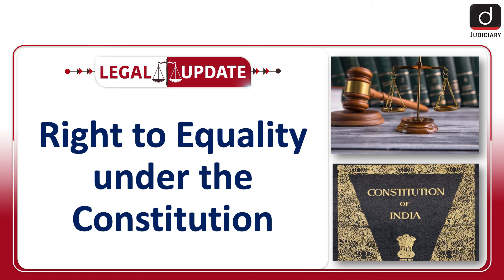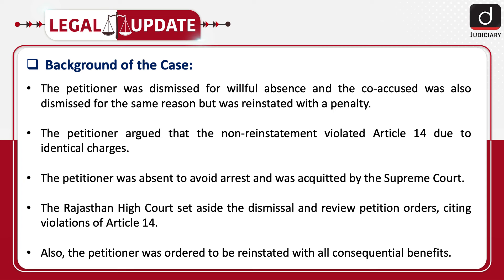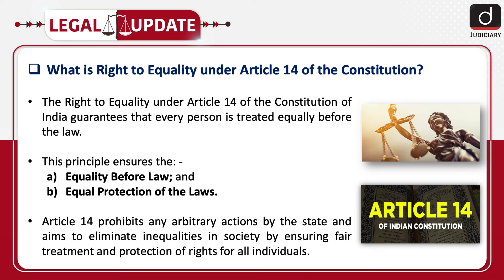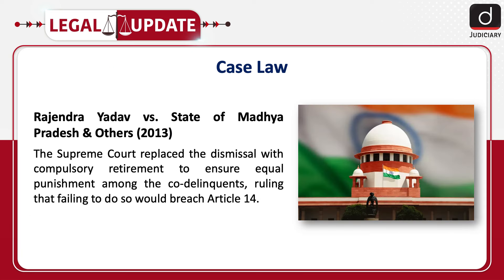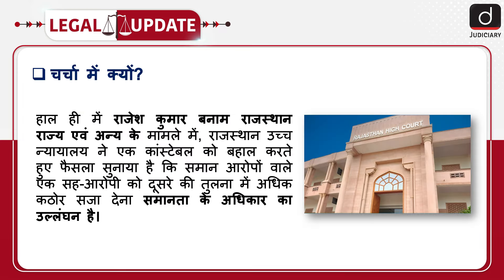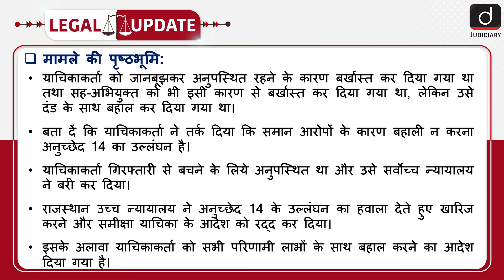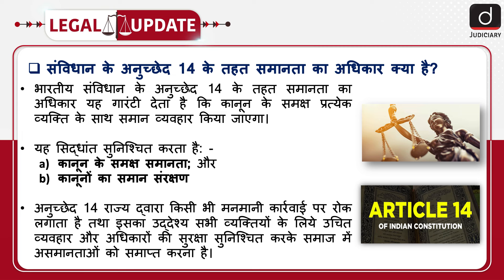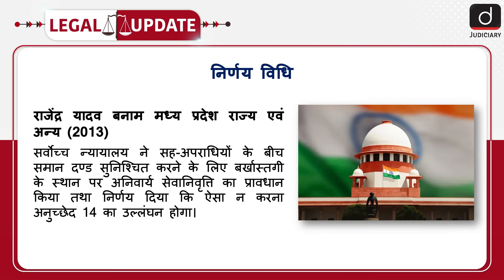Right to Equality | Article 14 of the Constitution | Case Law | Legal Update | Drishti Judiciary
To enrol in Target CLAT 2025 Course, click on the
In addition to the CLAT preparation, we're pleased to offer our comprehensive Judiciary Foundation Course. Check this link to book your seat

To watch this topic in Hindi, skip to the timestamp of 02:23.

Welcome to Legal Update. In the recent case of Rajesh Kumar vs. State of Rajasthan & Others, the Rajasthan High Court reinstated a constable, ruling that imposing a harsher punishment on one co-accused compared to another with the same charges breaches the right to equality.

These legal updates in current affairs will prove beneficial for various examinations such as the DJS (Delhi Judicial Services Exam), HCS- Judicial Exam, (Haryana Civil Services Judicial Exam), H.P. JS (Himachal Pradesh Judicial Service Examination), KJSE (Kerala Judicial Service Exam), PCS-J. Exam (Punjab Civil Services Judicial Exam), and other judicial services exams.